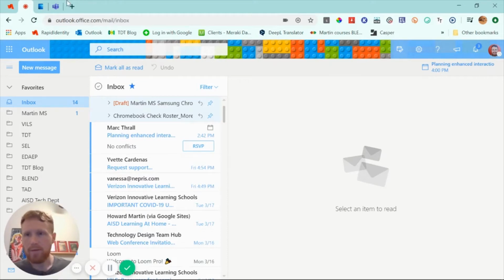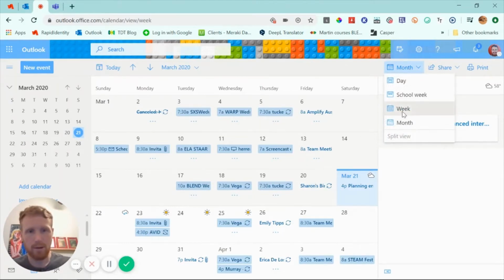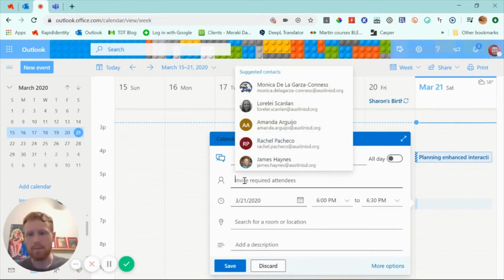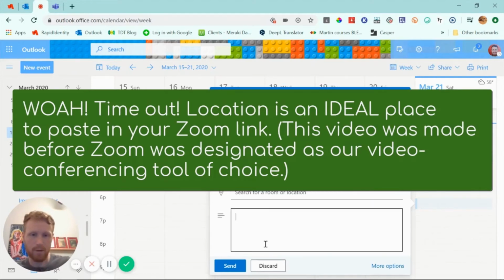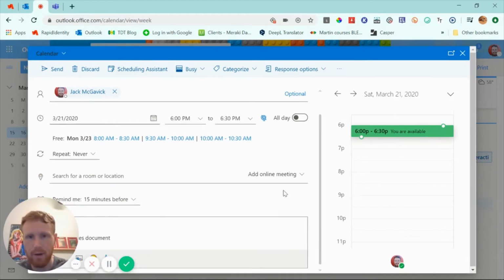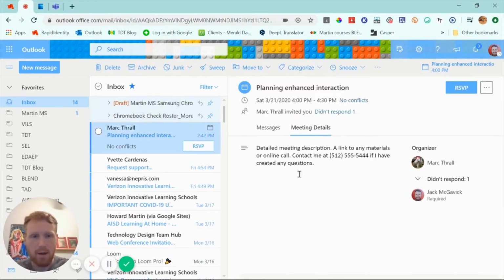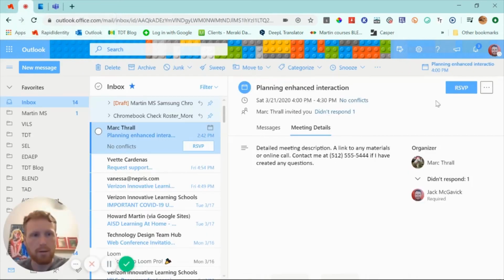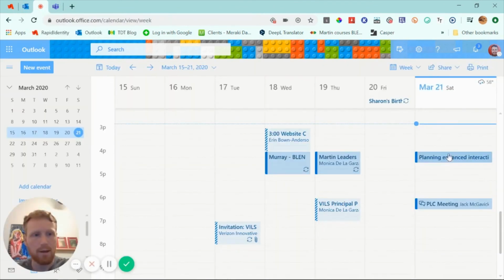Managing Outlook Calendar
Learning to manage your Outlook calendar can help you stay up to date with the many demands on your time.